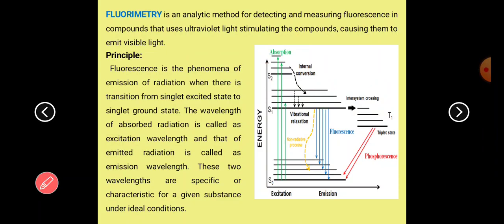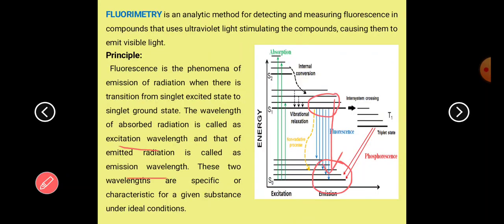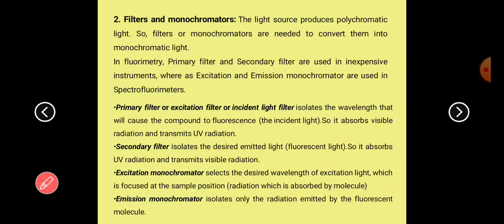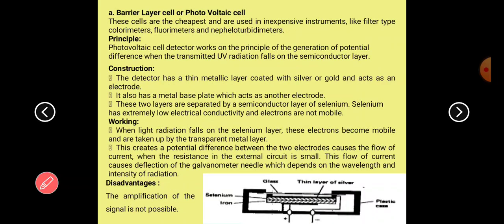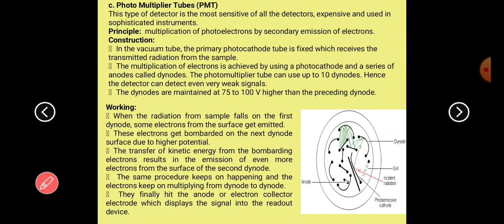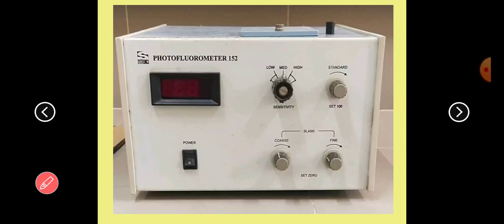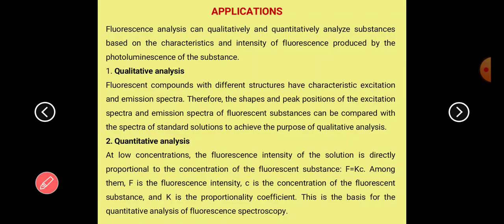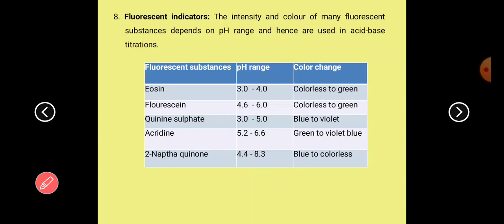Fluorimetry||Module:5||Principle|| Instrumentation||Applications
pharmaceutical analysis
primary filter
secondary filter